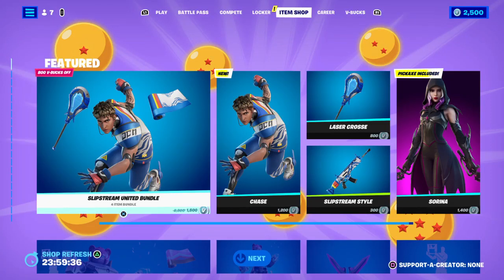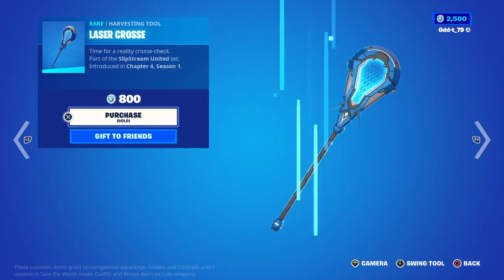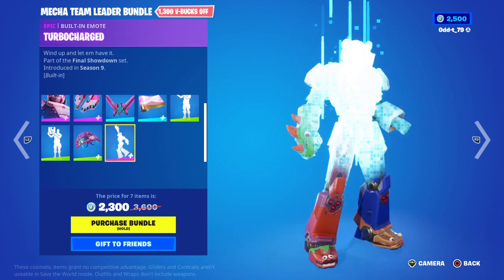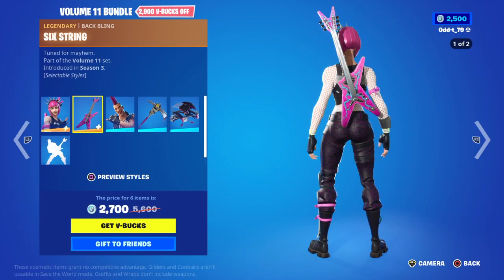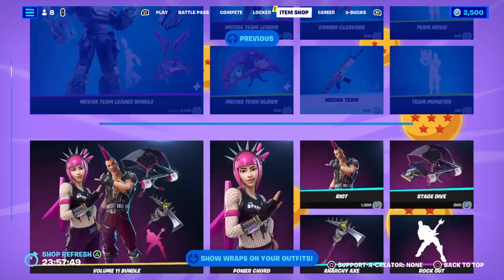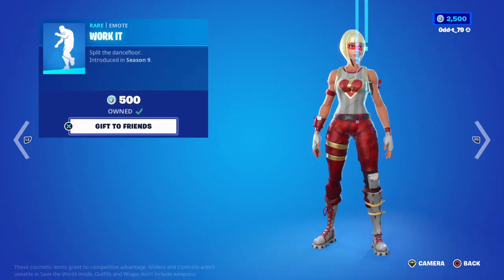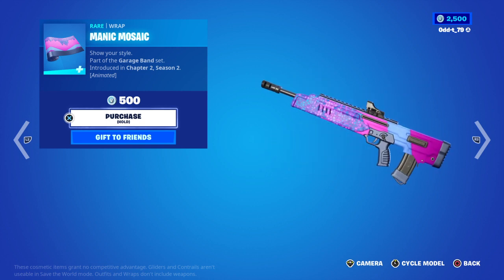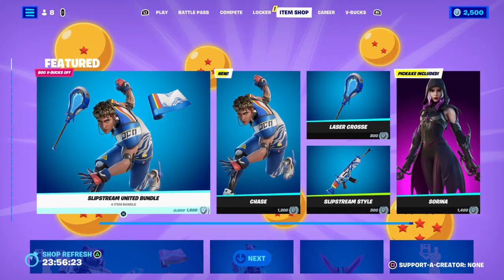Fortnite item shop new slipstream united bundle (lacrosse) and work it emote back